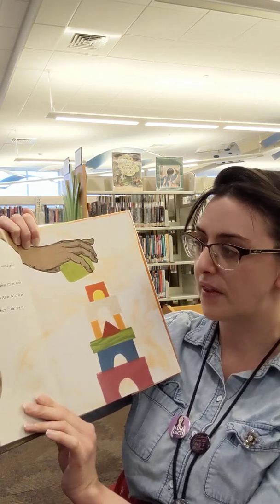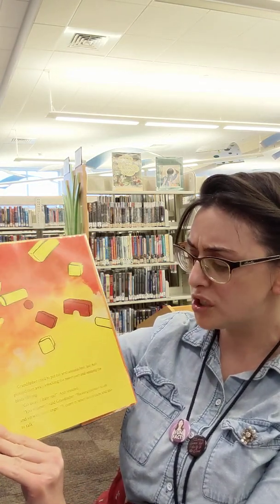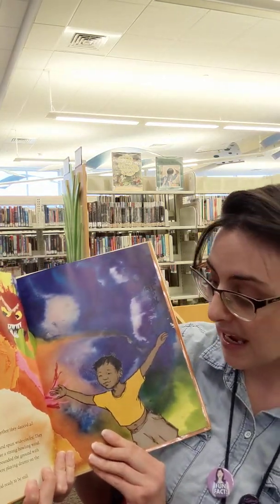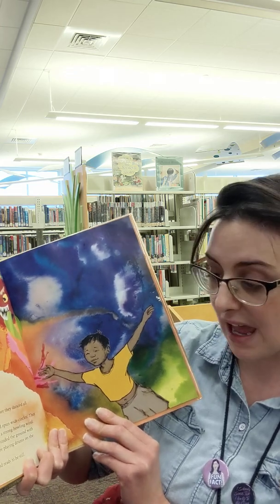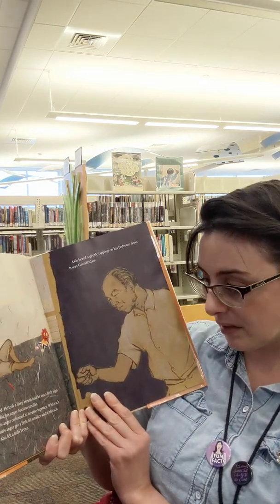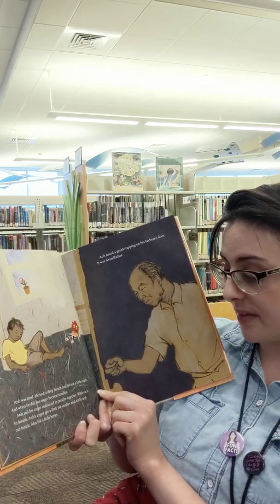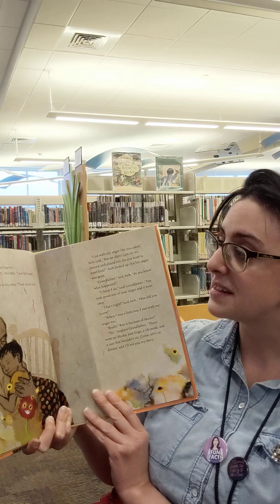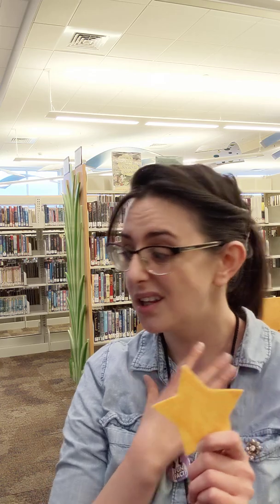Mindfulness Storytime with Miss Jessica